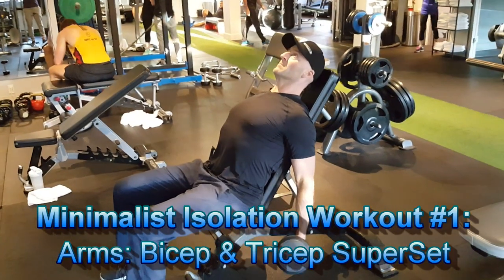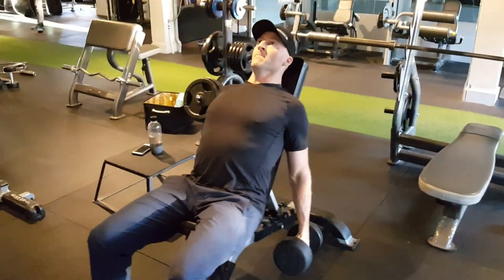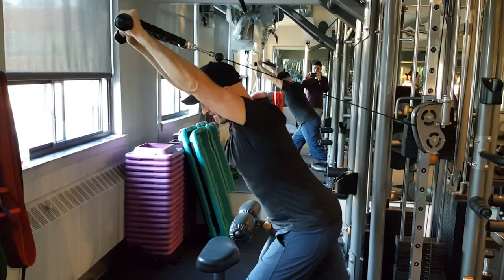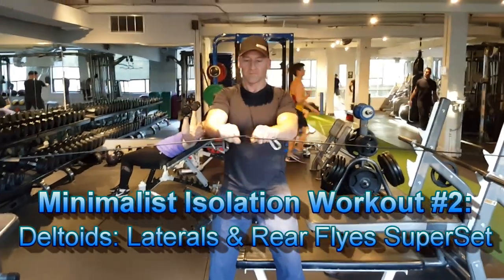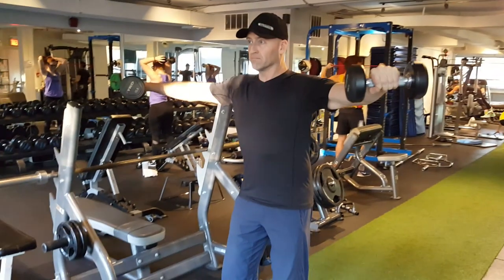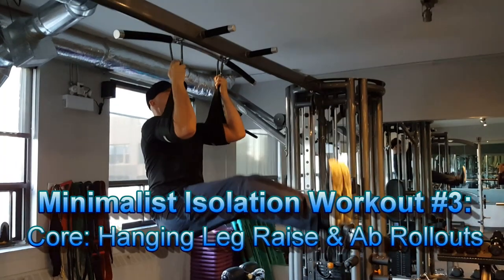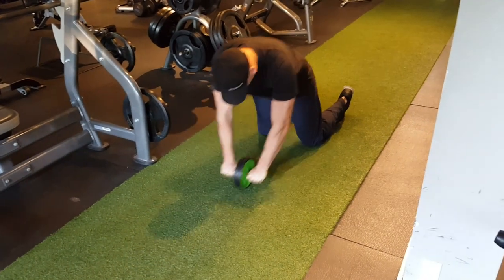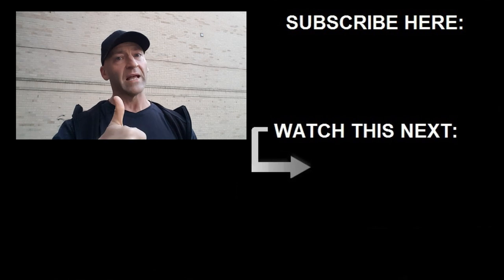Minimalist Isolation Workouts for Arms, Shoulders, Abs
In addition to my regular minimalist workouts (consisting of 3 compound exercises: 1 lower body, 1 upper body pull, & 1 upper body push movement), I also perform an occasional isolation workout for arms, shoulders, and core/abs.

Although the compound exercises I use in my regular full body workouts do target every major muscle group, certain areas of the body may still fall behind as far as strength or development if not trained in isolation.

Because part of my objective with minimalist training is to keep the workouts brief and intense, to train each muscle group with higher frequency, and to keep it simple, for my isolation training sessions I typically choose 2 exercises and perform 5 supersets of 10-15 reps. For example:

Isolation Workout #1: Biceps and Triceps
-Barbell or Dumbbell Curls (standing, incline, or "preacher")
SuperSet with:
-Tricep Extension (Pushdowns, Headcavers, or Overhead Extension)

Isolation Workout #2: Rear & Medial Deltoids
-Rear Flyes (cable, machine, dumbbells)
SuperSet with:
-Lateral Side Raises

Isolation Workout #3: Core
-Hanging or Lying Leg Raises
SuperSet with:
-Ab Wheel Rollouts or V-Sit Ups

These brief isolation workouts can be performed on "off" days during the week, or directly after one of my regular full body workouts.

I hope you enjoyed the video. If you have any questions or comments post them below.

Stay Strong,